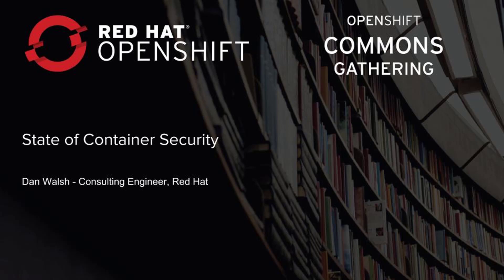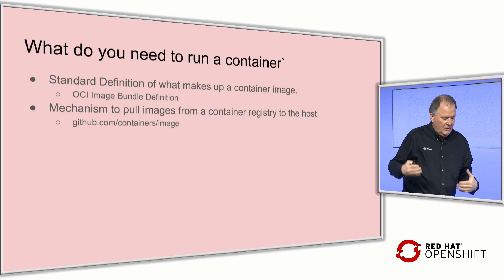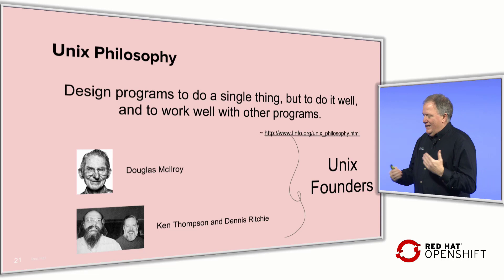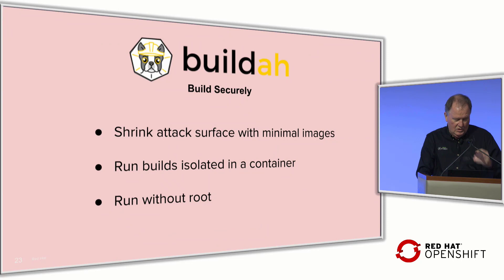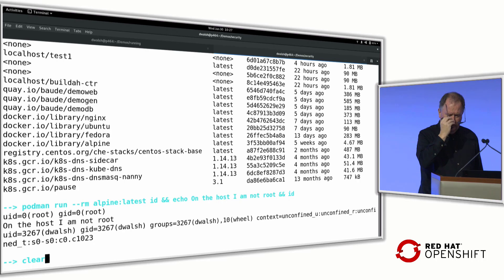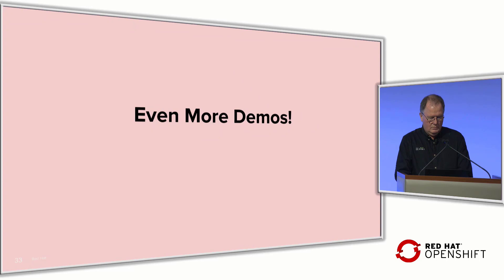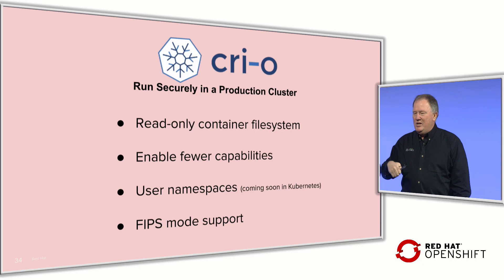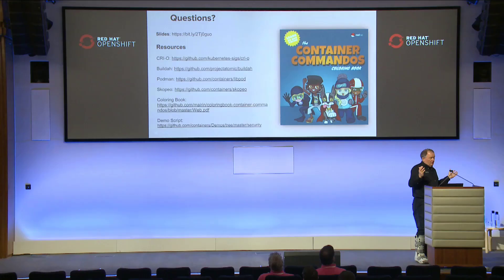London OpenShift Commons Gathering 2019 State of Container Security Daniel Walsh (Red Hat)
London OpenShift Commons Gathering 2019
 State of Container Security
Daniel Walsh Red Hat